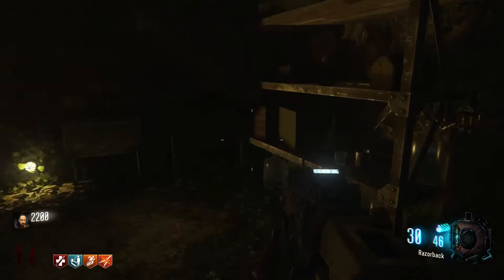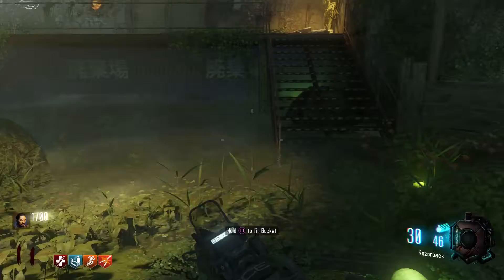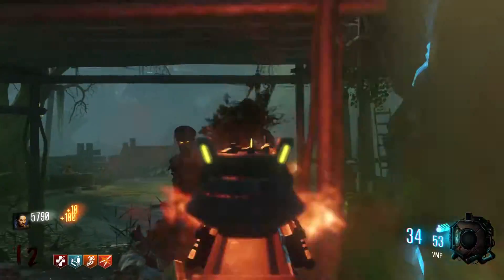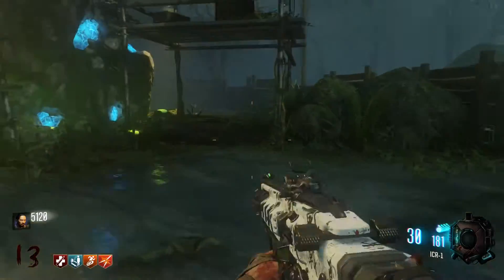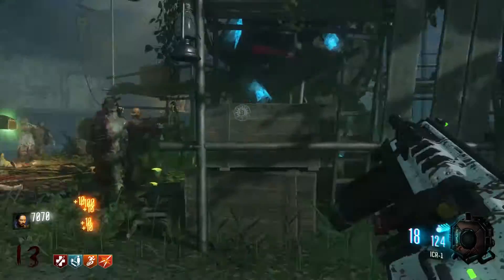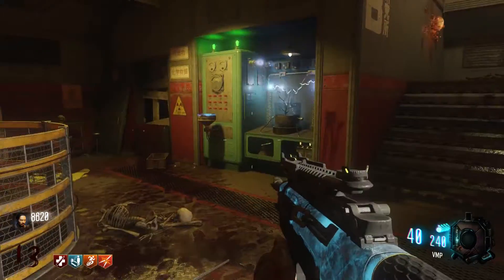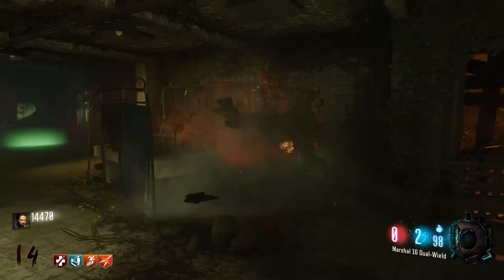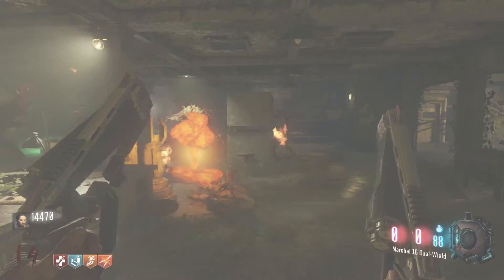Zetsubou No Shima First Playthrough (Part 4) | Black Ops 3 Zombies DLC 2 | Walkthrough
Here is my first playthrough for Zetsubou No Shima :D

Next video coming in 2 hours :)